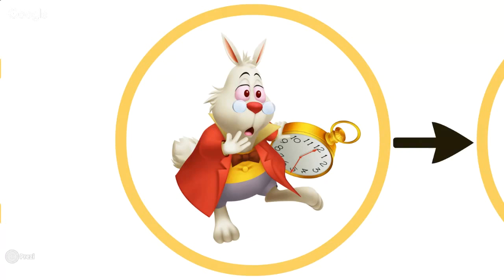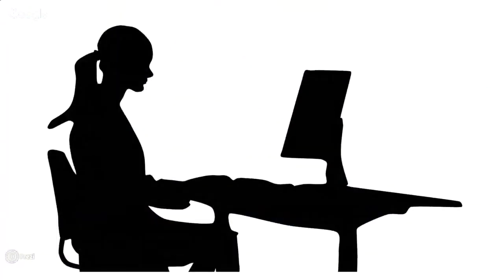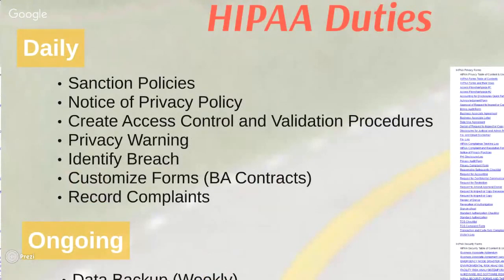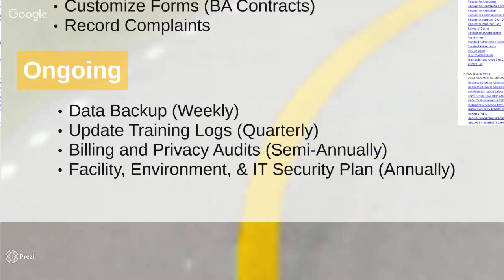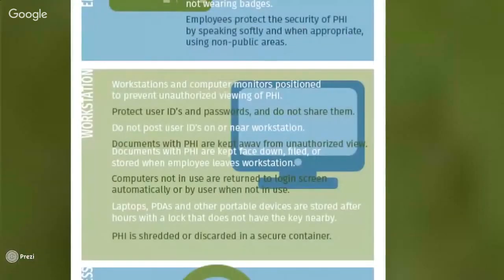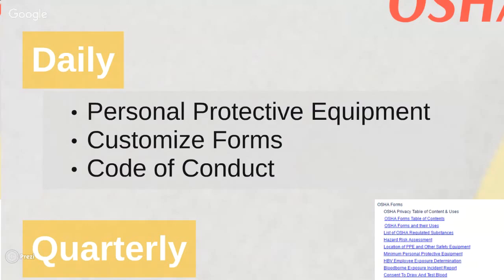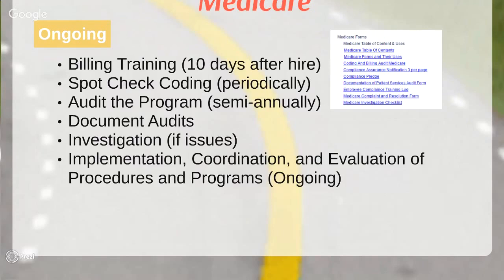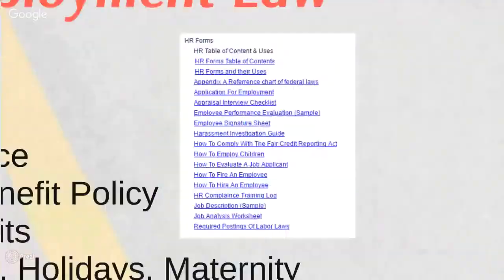HCSI: Keeping the Regulatory Monkeys Off Your Back with This Readiness Audit Checklist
As you know, HIPAA, OSHA, Medicare, Human Resource Management have each established their own ongoing requirements. The list of Compliance Officer duties can be overwhelming.

This training will help cut the fat from these lists of responsibilities to help compliance officers who are also front desk, office managers, assistants, or even doctors to focus on the core procedures that must be documented and communicated to staff.